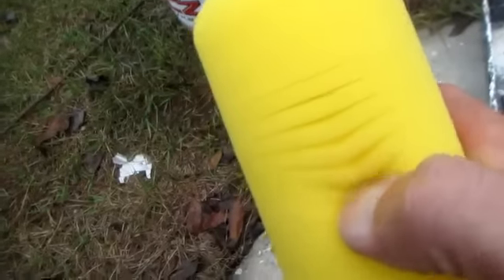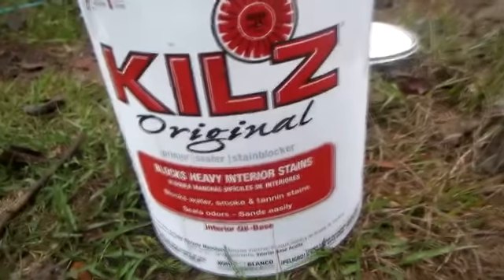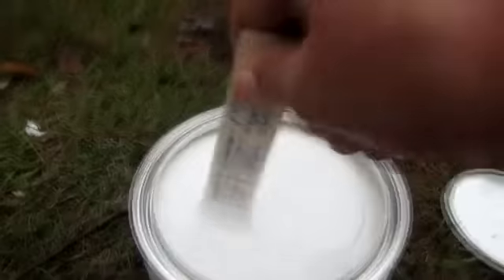Painting a textured / popcorn ceiling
How I painted/primed a popcorn or textured ceiling.  What roller cover I used and primer type. How I prep the ceiling before priming. Visit eaglrunnerbill.com for more DIY videos.